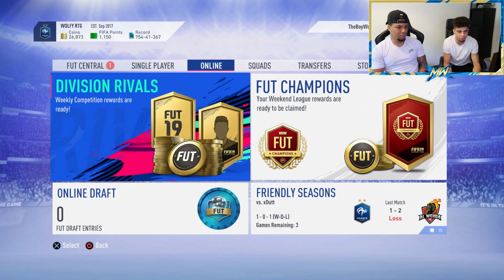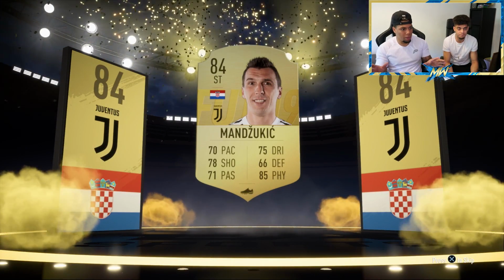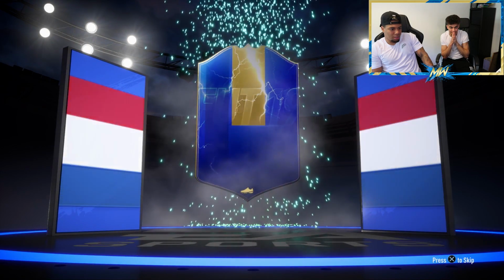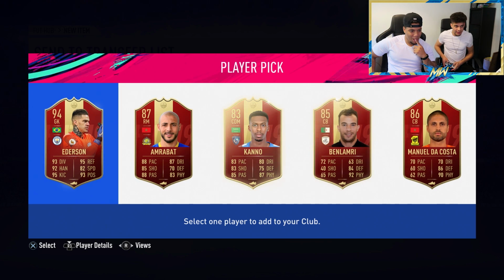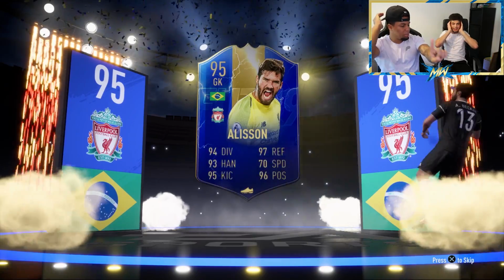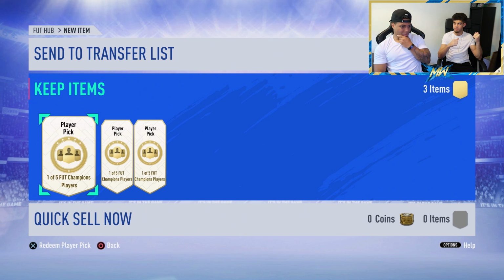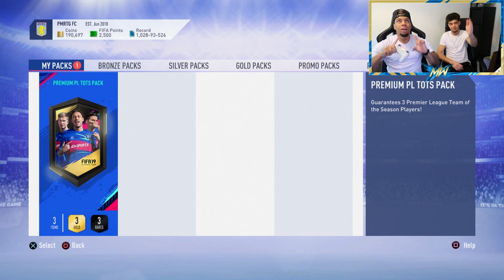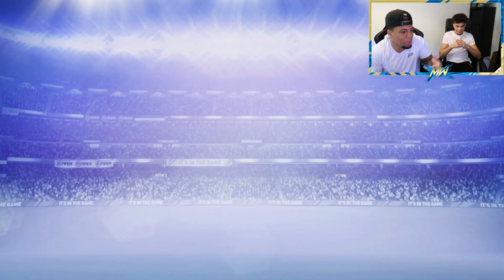OMG 9x PL TOTS!! - ELITE FUT CHAMPIONS REWARDS FIFA 19 ULTIMATE TEAM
*SOCIAL MEDIA*